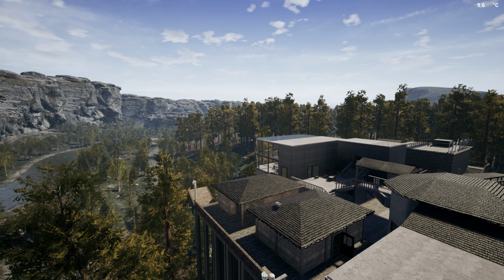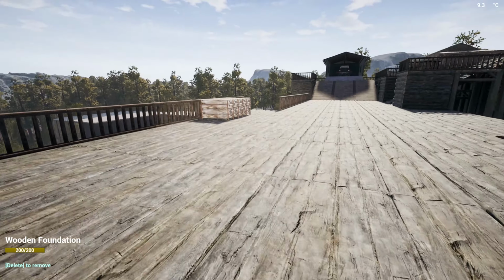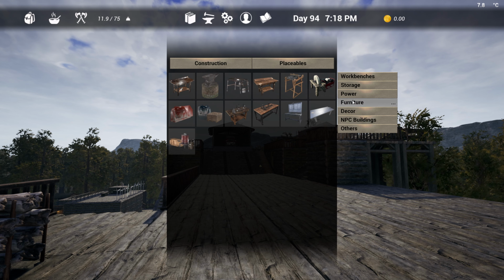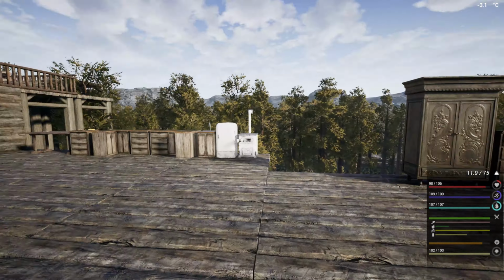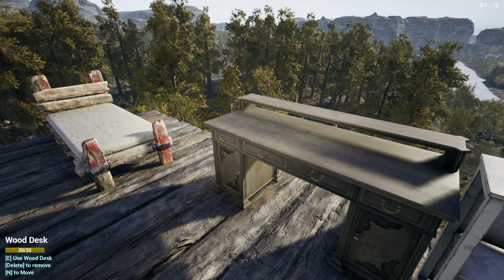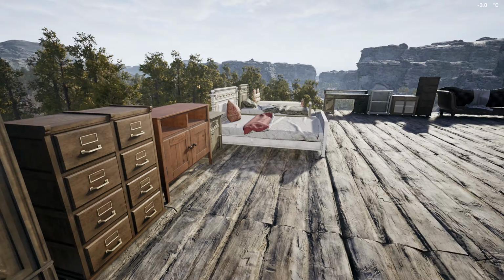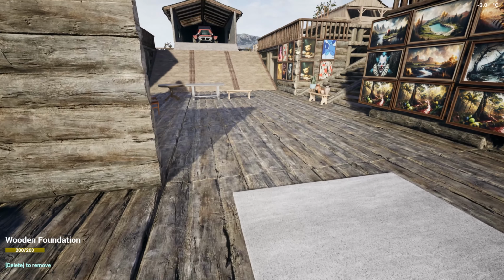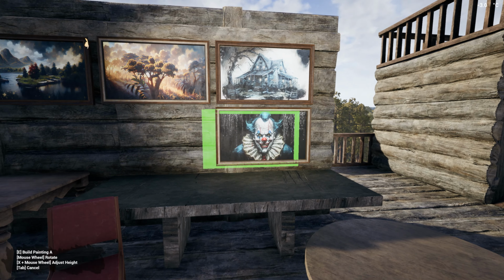The Infected New Beta update is incredible! Update Preview! This is one of the best Survival games!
Season 4 of the Infected!

The Infected is a survival crafting game set in an open world sandbox. Build your base defend and protect yourself from wildlife and infected enemies!

Patron Supporters!
SkelliPimp VOD Starfish JJSTREET Mr_Teazer Papa Kai JasonS lowflow TaruHunter WILLIAM B Sticky Archkiller911 Fallen Bomanic (Christopher) 9ER IAKOVOS WILBER Dapitbull LID M0nk3yB1aD3420 Thickachu KhaleesiHarjo TBF Gaming SurveillanceGoat Shannon Tidenberg OnePeculiarSushi xv_Direwolf Crims0n Knight7 Gigitypuff Levatile Remy Labo Thundernight76 Zushy Azoknight BaronBattleBread Hawkins4x4 Kotzr H3LLS_ANG3L Cat Astrophe JakeSkully Cody F Conan 181 danger_ranger90 Daniel king muffish Draggula Monday Drewden Eric D Tiny Rick Spooky GriffinC jensen76  ironmancipe Jamie C omorb Pusherr Reed86 Joe the 1 and only ~Oli cross MuddSlideYT Kelly Kerk K Schatz 1980 The Old Man KiritoScooter Lee D Pyro Starsrm FoxGirl92 MarcMyWerdz Automa7ed á´ŽÉ’Ê  Ð¯ btww.its_micahh Deadly_Venomz Matthew B ODog1970 CANADIANOXE Lokio glazier1357 SailingRollerCoaster Shatter161 WolvesofShaun Hox13 Smokenstroke73 Thinman timothymccoy Kirito Stilgar Heatsink Daniel G Jolly Anubi